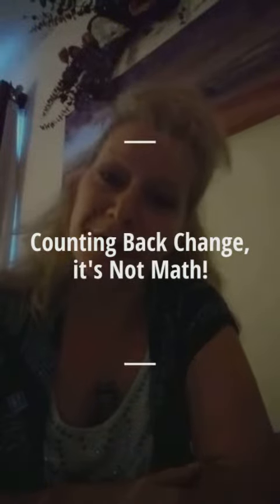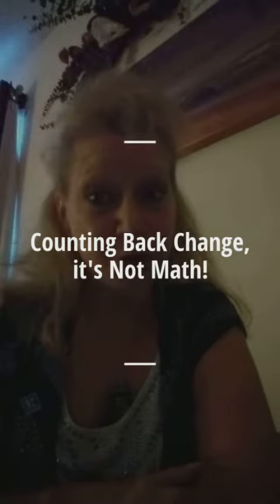Counting Back Change, it's Not Math!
Here's a quick lesson on how easy it is to count change back without doing any math.